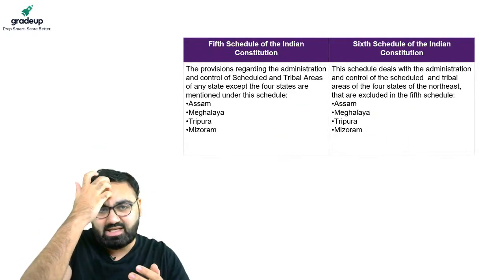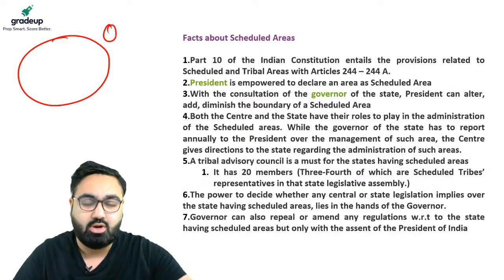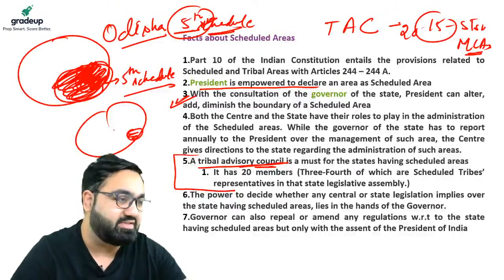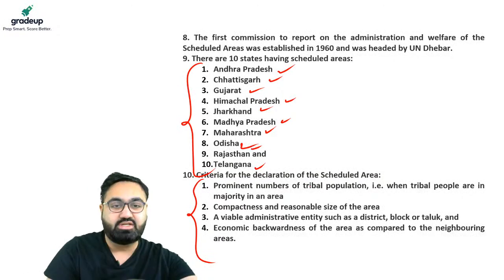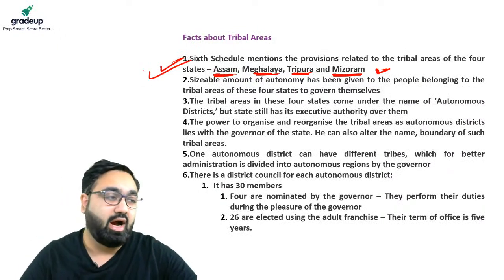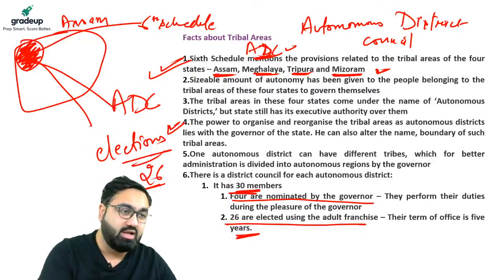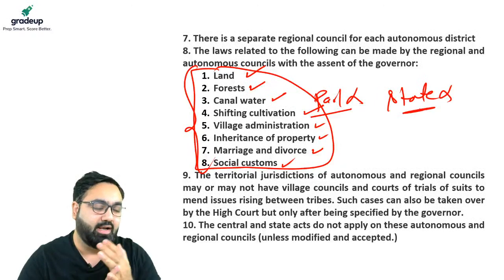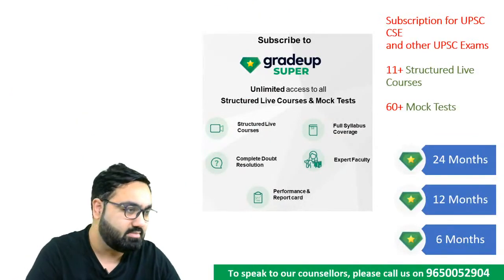IAS 2021: Tribal and Scheduled areas || Gradeup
These classes will help you to level up your preparation for UPSC IAS prelims exam.

👉🏻 70+ Live GS Classes & 100+ PDFs for complete conceptual clarity
👉🏻 70+ Additional Quiz & comprehensive notes of NCERT, Yojana, India Yearbook & Kurukshetra.
👉🏻 1500+ Practice Questions with 8 Weekly Tests to track your progress
👉🏻 15 Full-length tests, 12 Subject tests & 7 Previous year papers to get you exam ready

Meet Our Expert Faculty:

The classes will be taken by our expert faculty who have a thorough experience of UPSC CSE journey themselves:

Harshmeet Singh
(a) Years of teaching experience in Polity.
(b) Appeared for the CSE Interview in 2014 & 2015

Kunwar Prateek
(a) Years of Experience in Teaching Economics & Current Affairs
(b) Appeared for the UPSC CSE interview in 2013, 2014 & 2017

Rohan Tyagi
(a) Years of Experience in Teaching Geography
(b) Appeared for the UPSC CSE interview in 2017